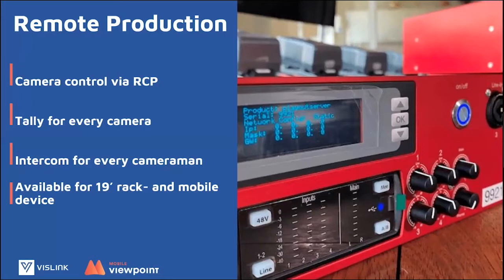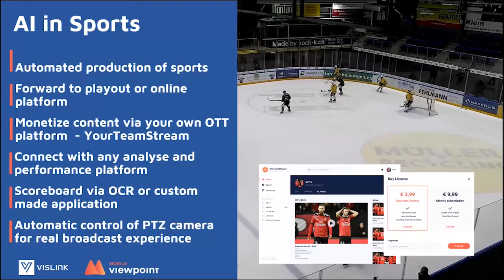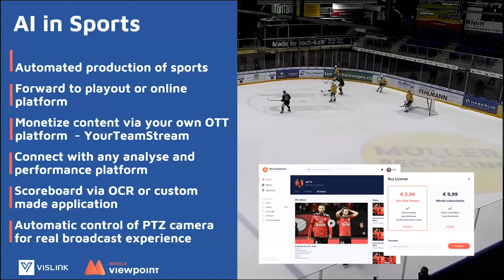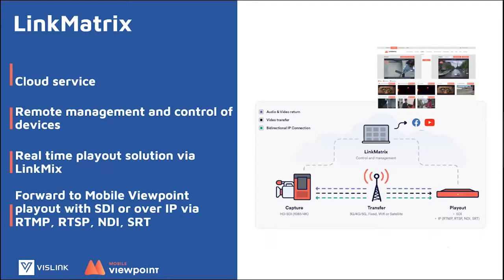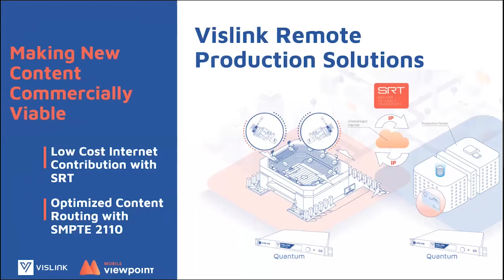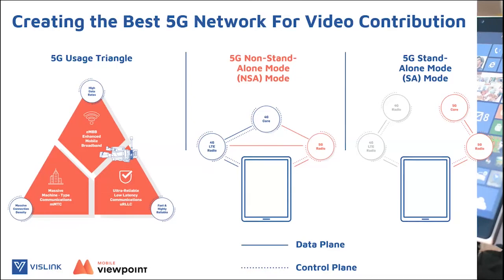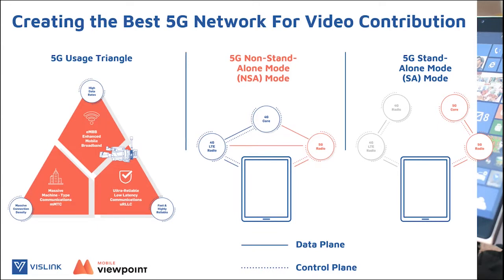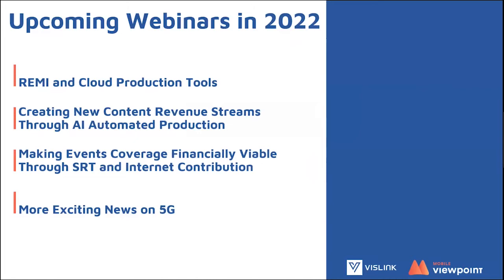Mobile Viewpoint & Vislink 5G Solutions webinar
In this webinar we discuss together with Vislink our joint 5G solutions. Discover our full portfolio, with our new Baselink 5G mobile encoder.

We also discuss how Vislink setup a private 5G network to allow free roaming cameras during MotoGP races.